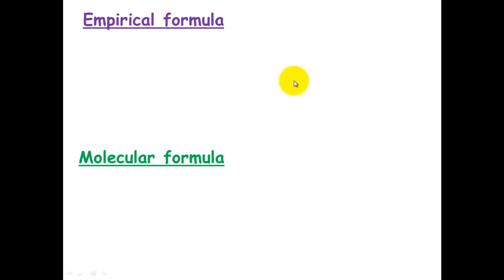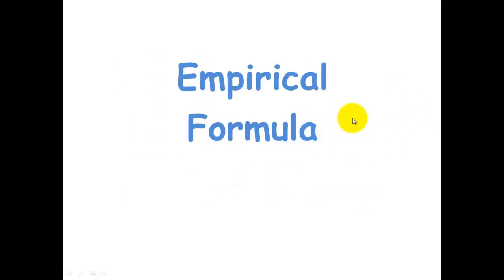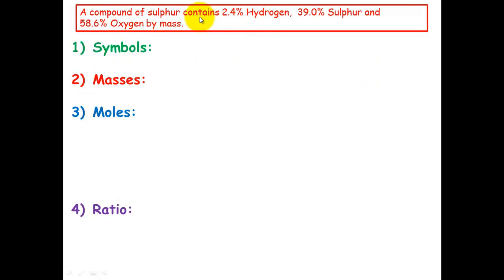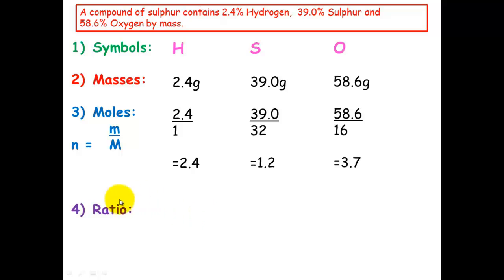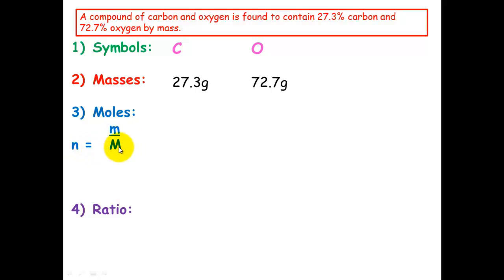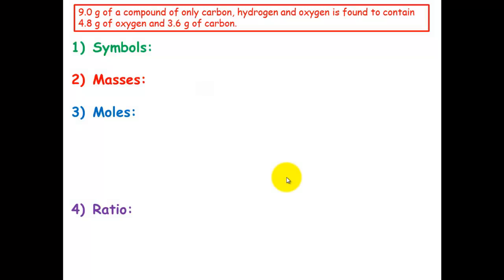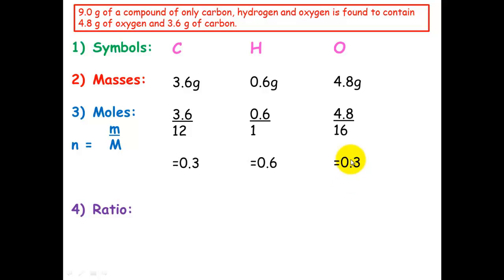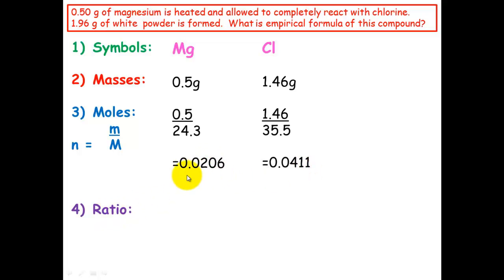Empirical Formula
Empirical formula is the simplest whole number ratio of atoms within a compound.   Molecular formula  is the actual number of each atom present in the compound. Both can be easily determined if enough information about the compound is available.